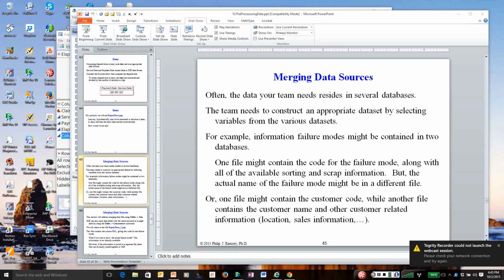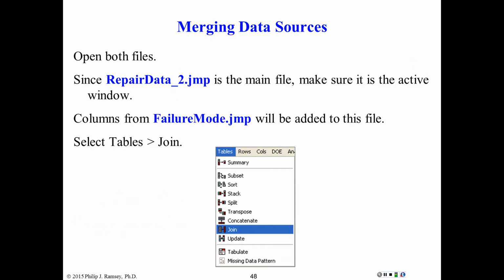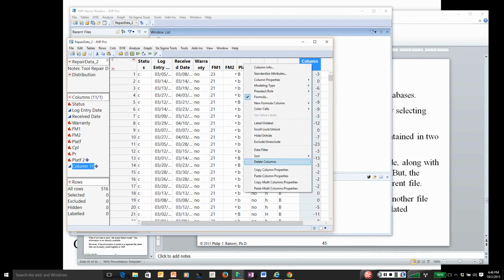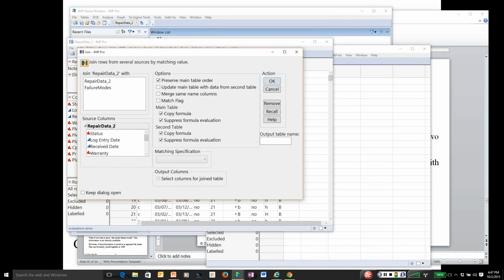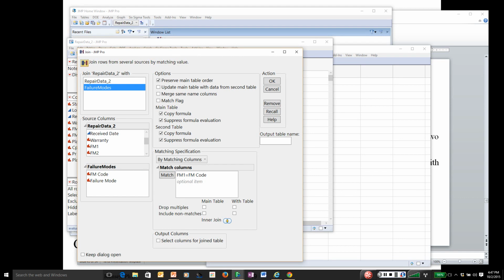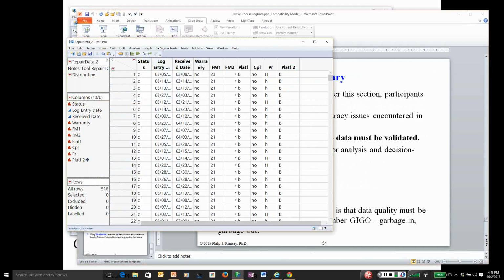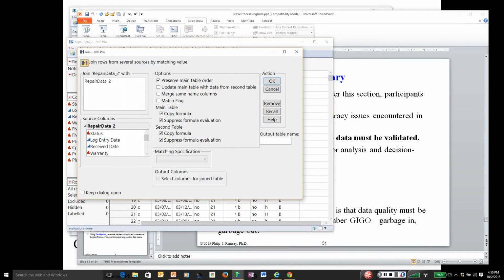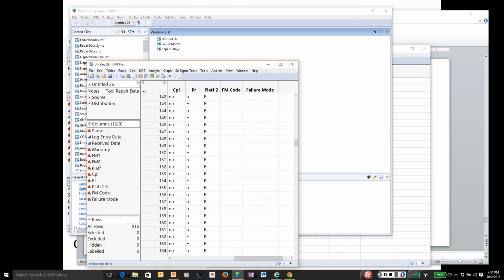12 Preprocessing Data Part 2